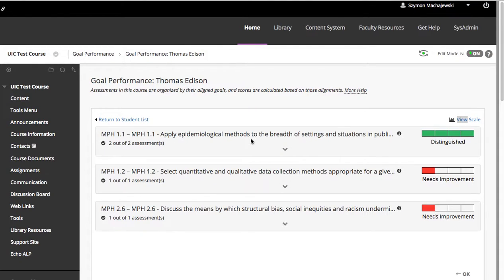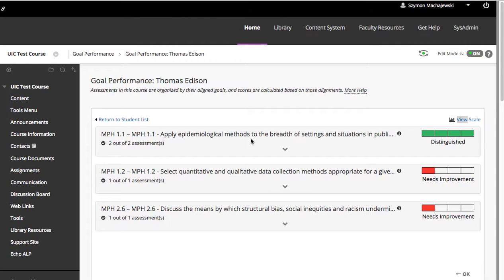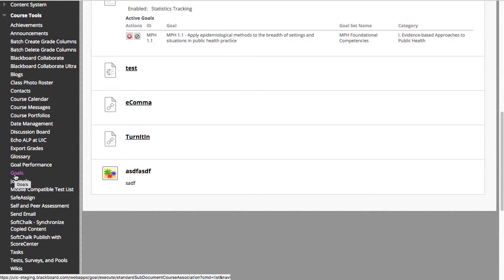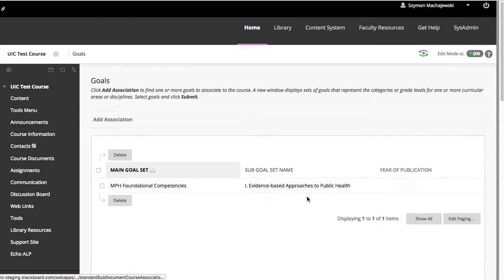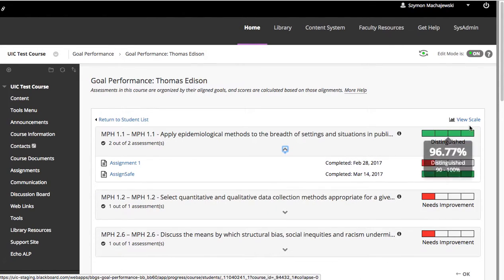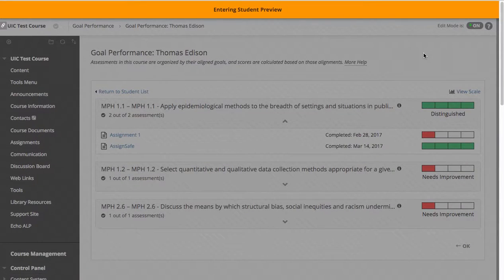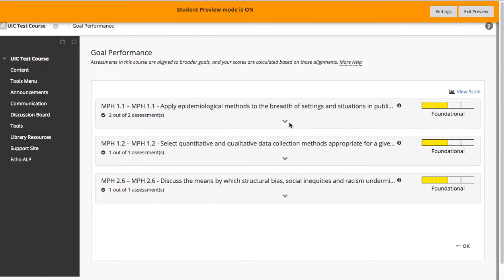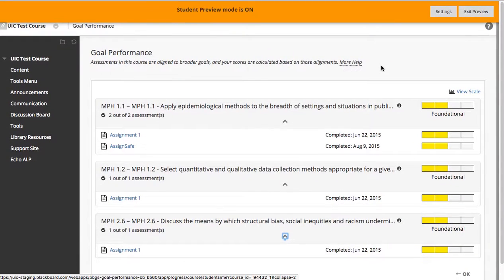Goals Dashboard - Blackboard Learn Q4 2016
This video is based on Blackboard Learn 2015 Q4 with the Ultra Theme.  The Goals Dashboard in Course Tools allows faculty to track student goal performance.